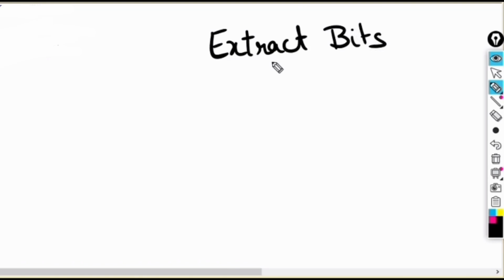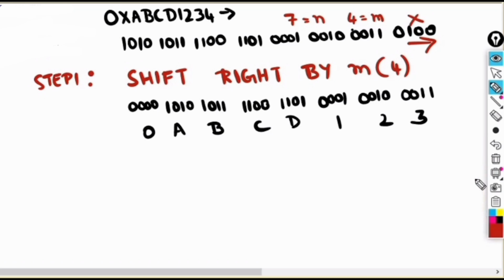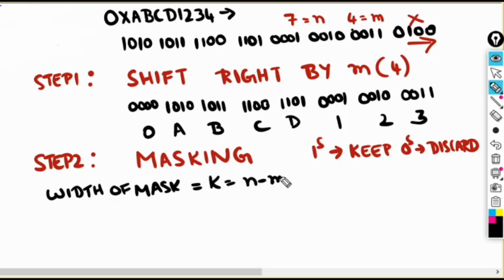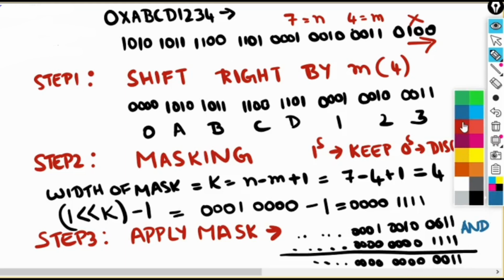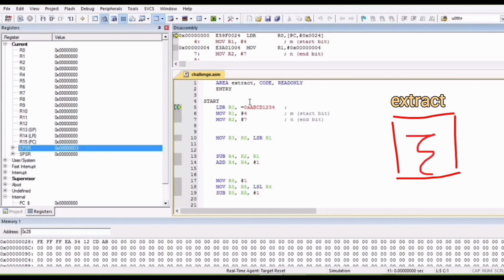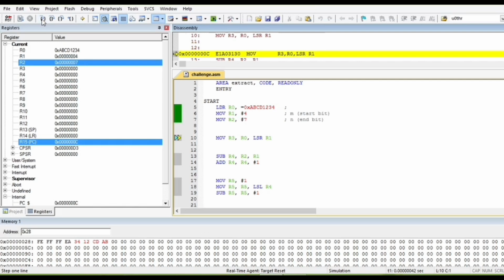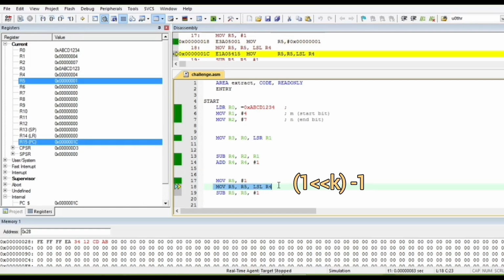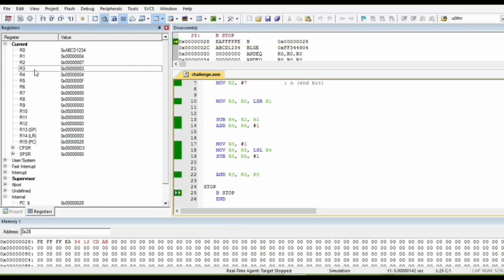ARM7 LPC2148 Assembly Program to Extract Bits from Bit m to Bit n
In this video, we write and explain an ARM7 LPC2148 Assembly Language Program to extract bits from starting bit position m to ending bit position n.

The program demonstrates important bit manipulation concepts used in embedded systems programming, including:

Bit Masking
Logical Shift Operations
AND Operation
Extracting Selected Bits from a Number

Topics Covered:

ARM7 Assembly Programming
LPC2148 Microcontroller
Bit Manipulation Techniques
Bit Extraction Logic
Masking in Assembly Language
Embedded Systems Programming
Keil uVision ARM7 Program

This tutorial is useful for students and beginners learning ARM7 LPC2148 assembly language and low-level programming concepts.